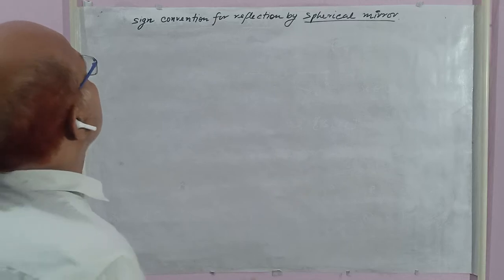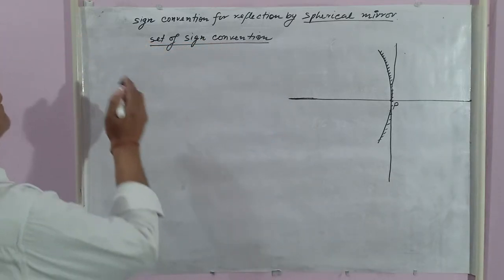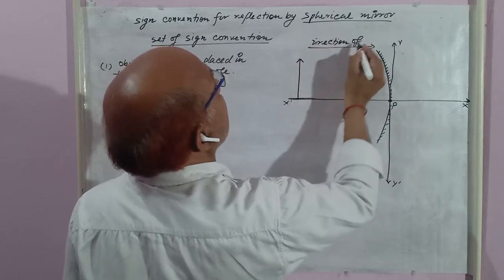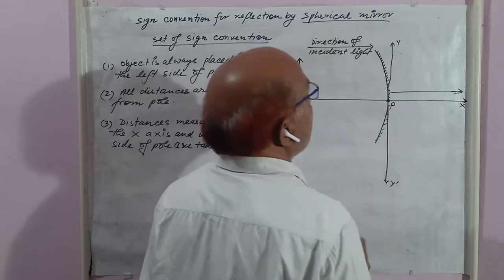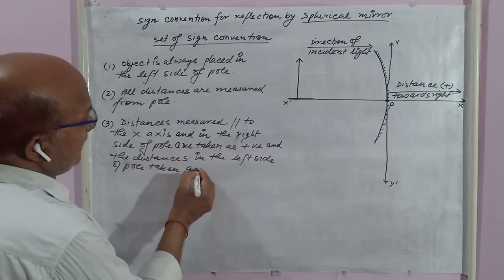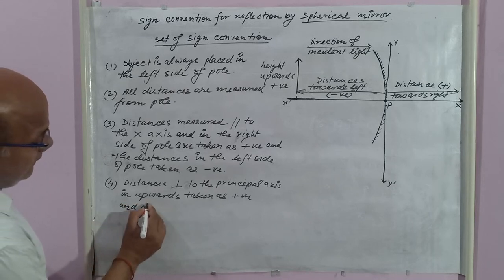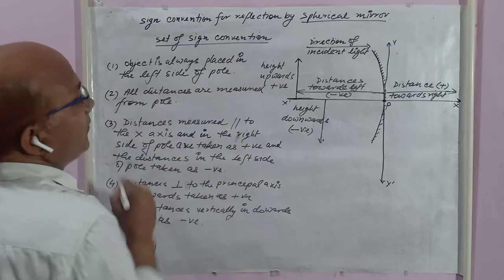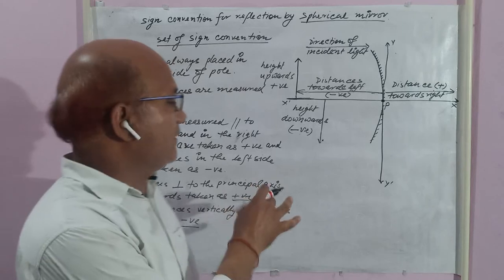Sign Convention | Light- Reflection & Refraction | Lecture 2| Part 1| Class X | Physics |Chapter 10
Light - Reflection and Refraction | Lecture - 2 | Part - 1 | Class - X | Physics | Chapter - 10 |

Topic - Sign Convention

|| Also press the || 🔔 || icon to get notification when new video is uploaded ||